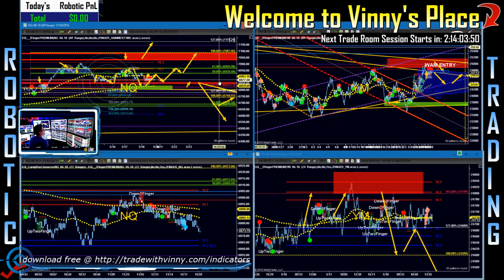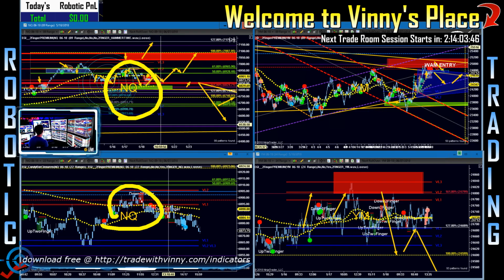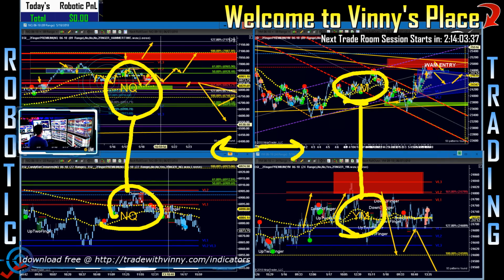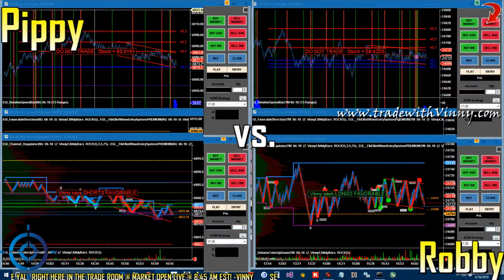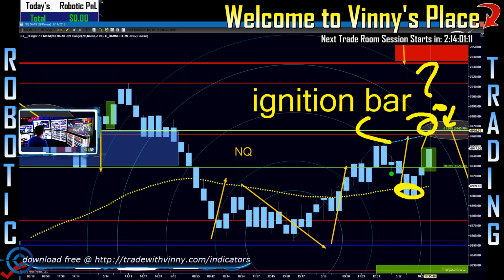✪ Day Trading Pro Tips Series | How to Use the IGNITION BAR in your Trading Strategies | Mentorship